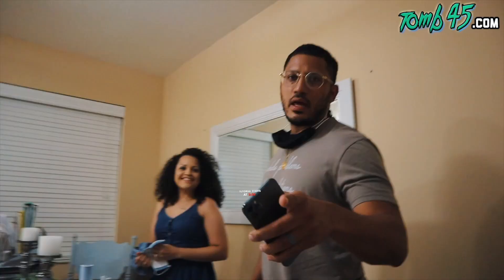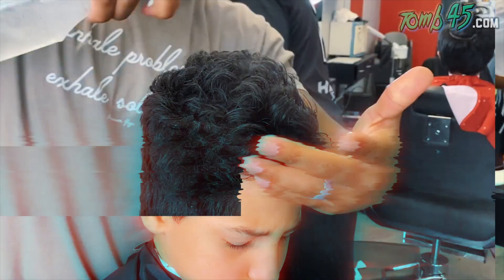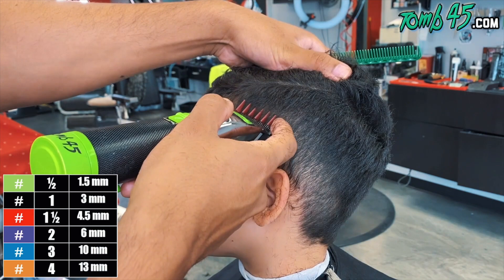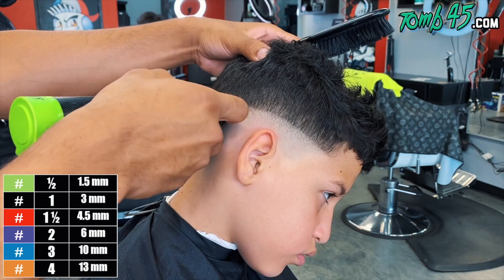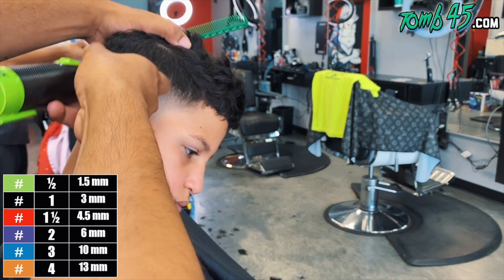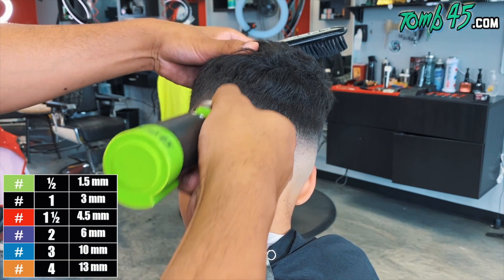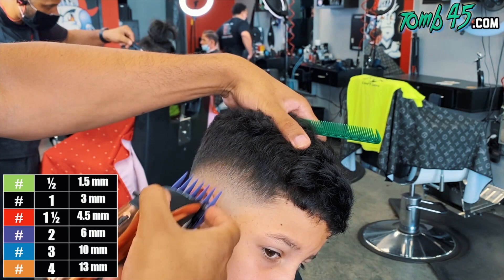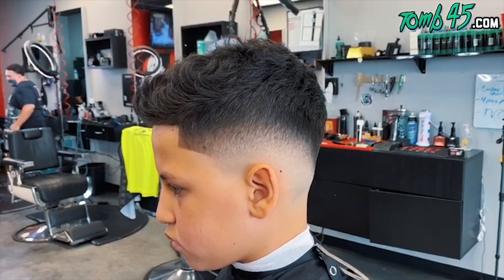CLEAN FADE HAIRCUT ON 12 YEAR OLD BOY! BARBER TUTORIAL